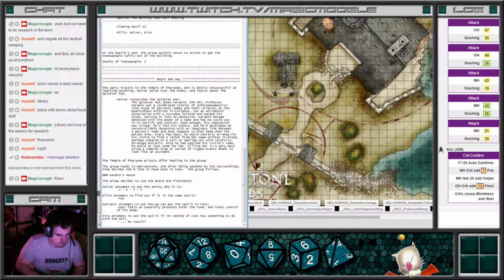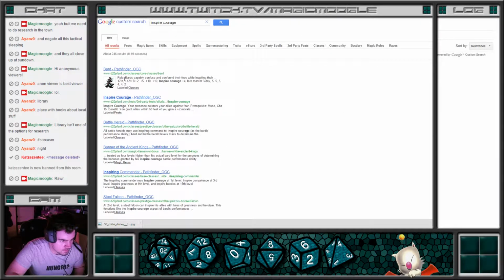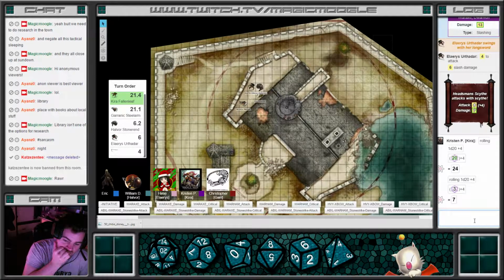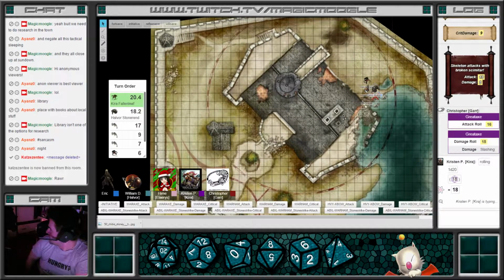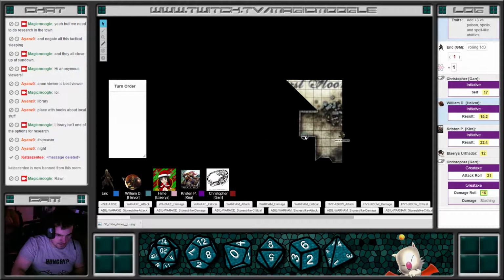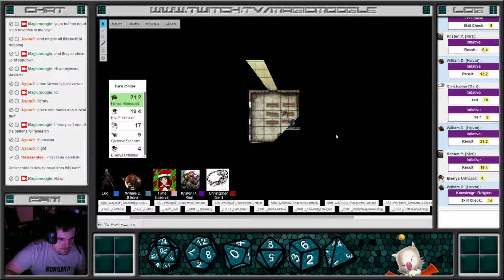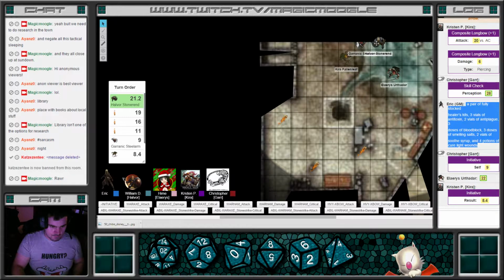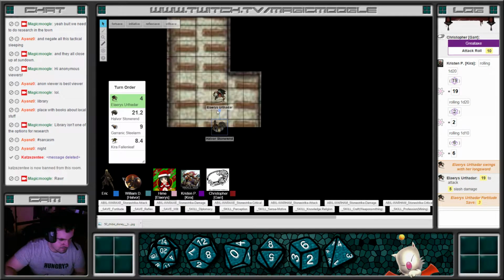Pathfinder - Saturday Knights! 3/28/2015 - 3 / 4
The group finally ventures into the Harrowstone Prison, crazy creepy crap ensues!